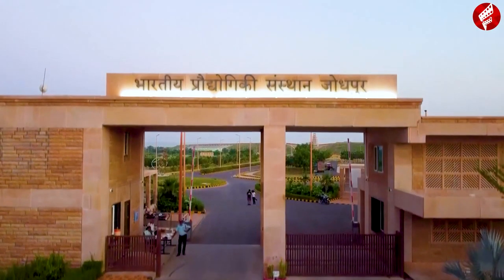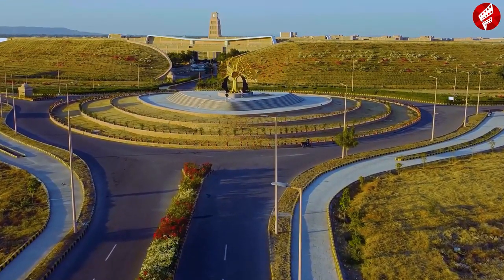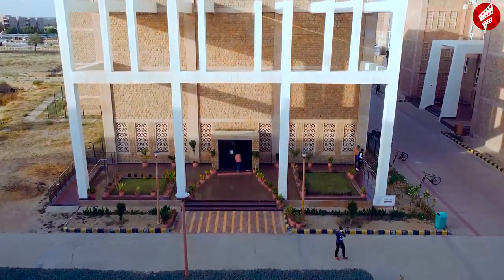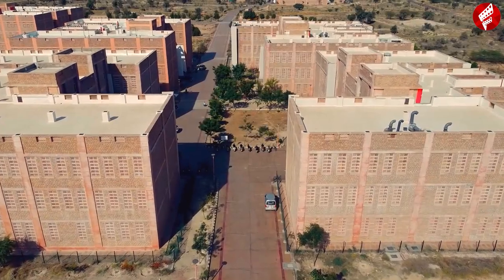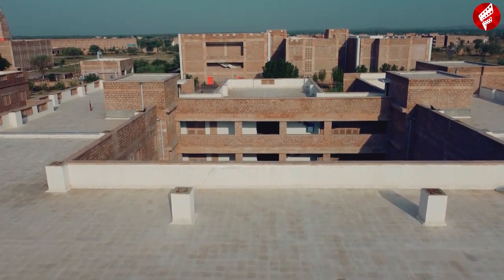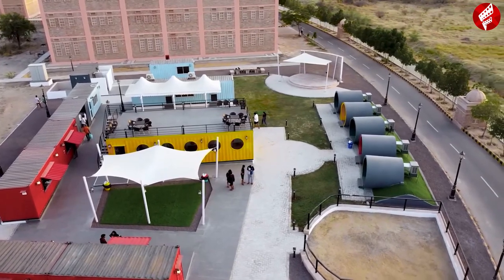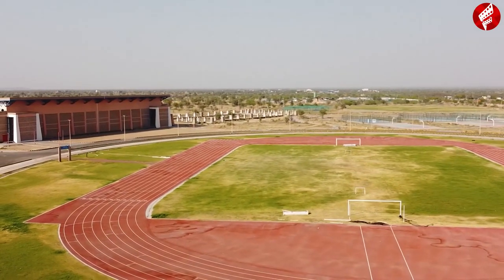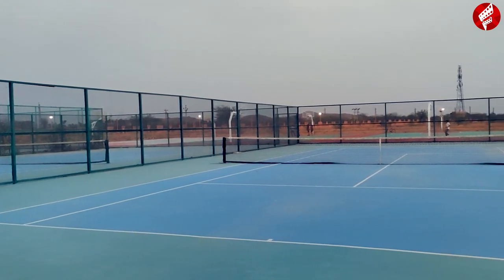IIT Jodhpur Campus Tour | The tour of Indian Institute of Technology Jodhpur (IITJ)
In this tour video, Dhruv and Akshaya, students of IITJ, guide you through the most important and interesting areas that IITJ has to offer. There is a lot to be explored in the campus at IITJ with a blooming legacy. When you come to see campus yourself, you will know why thousands of students choose to make a home here.